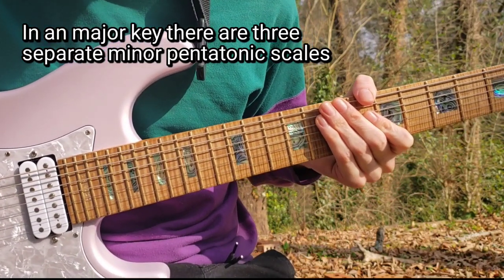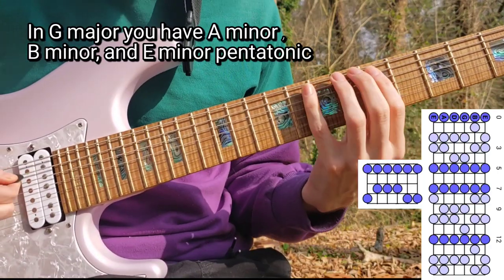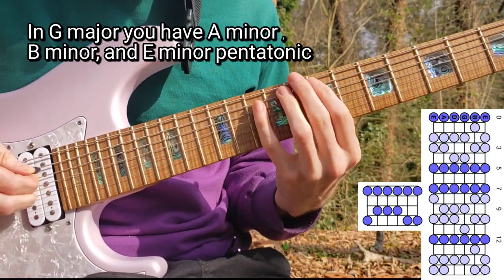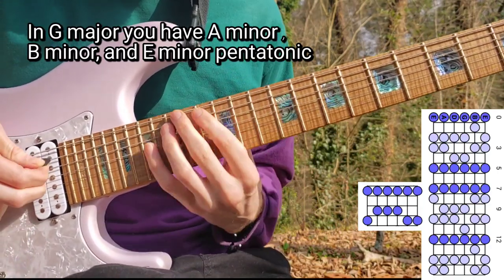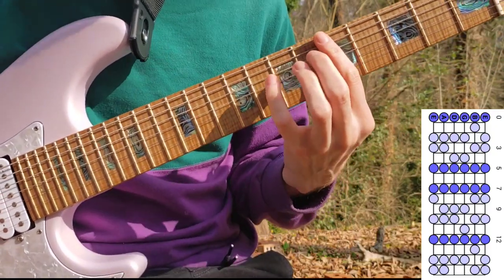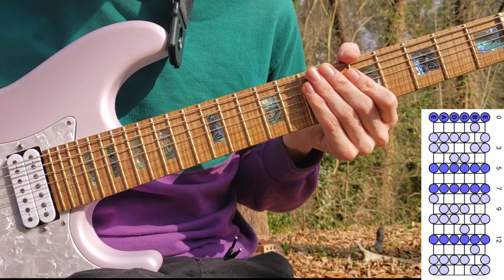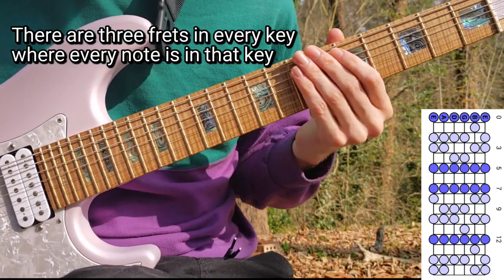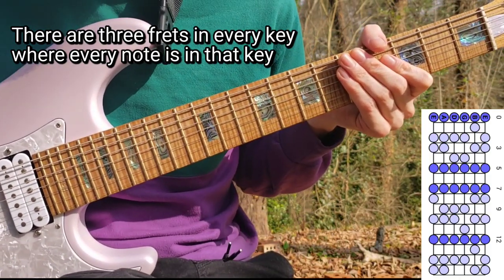Quick Anchor ⚓ Fret Tapping Lesson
Quick anchor ⚓ fret lesson. TRY IT! In any key there are three frets where every note within the fret is in that key. This can be great for orienting yourself on the fretboard and for tapping 🩰👟. Find the anchor frets ⚓ to know where to tap 😃. Hmu for lessons and check my